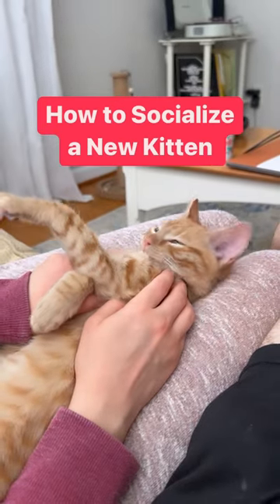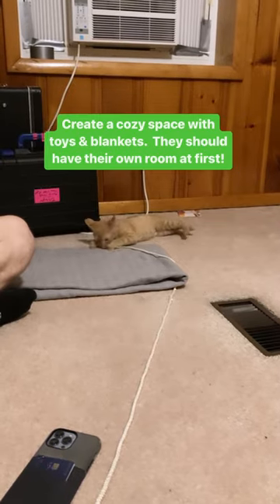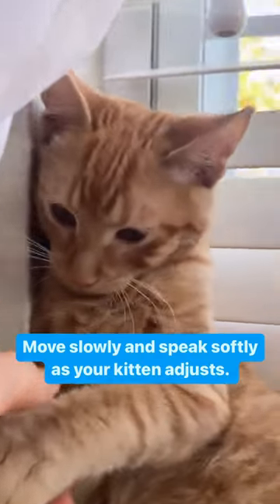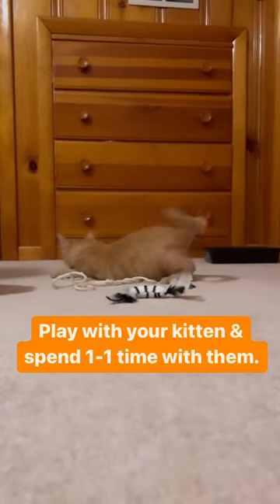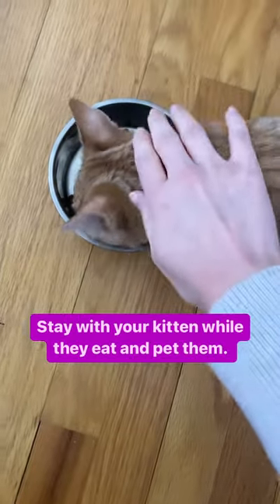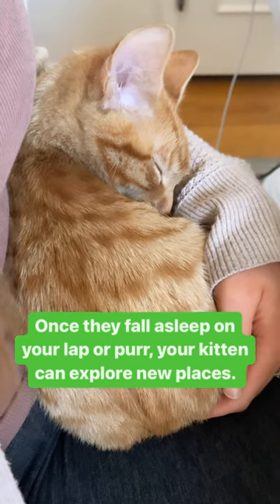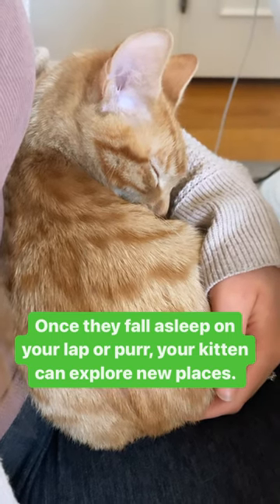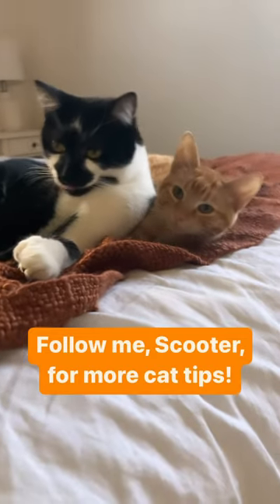How to Socialize a New Kitten